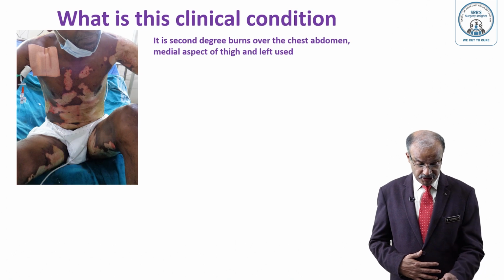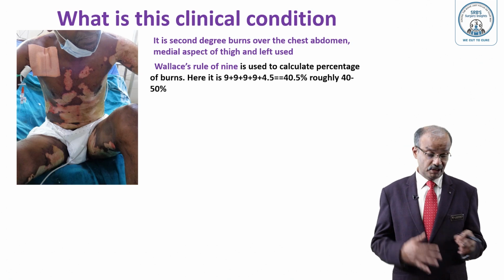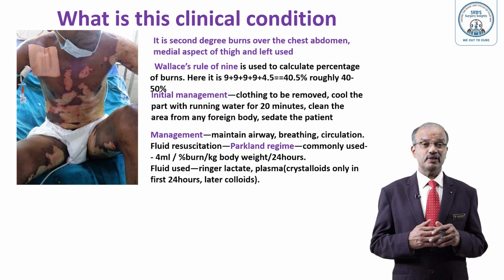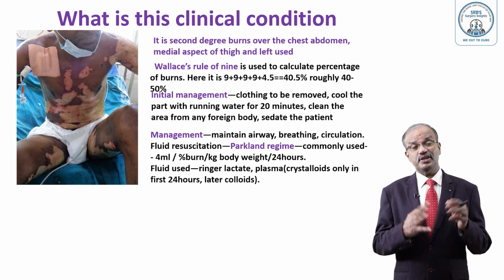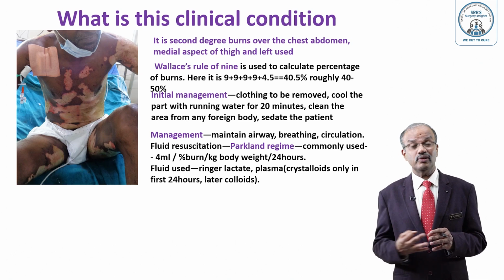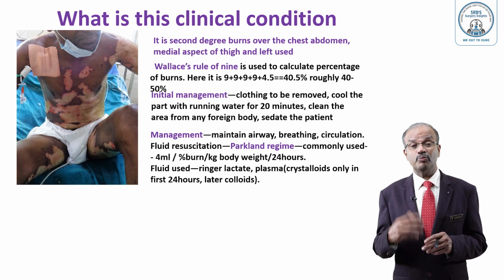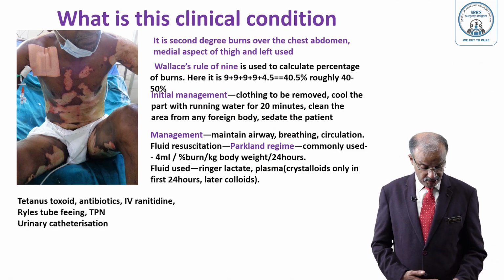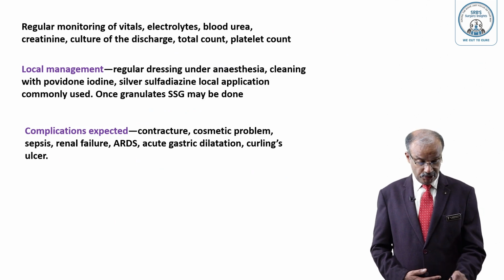Second Degree Burns by Dr. SRB | Dr. Sriram Bhat